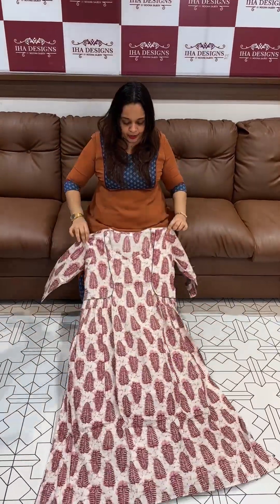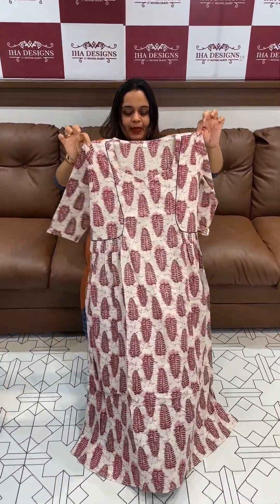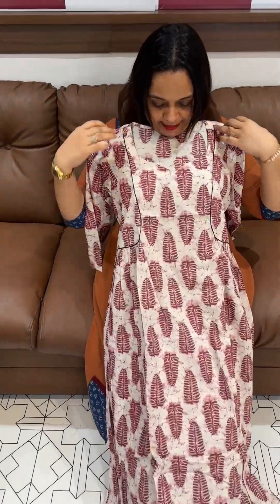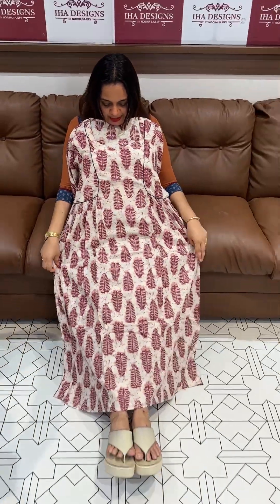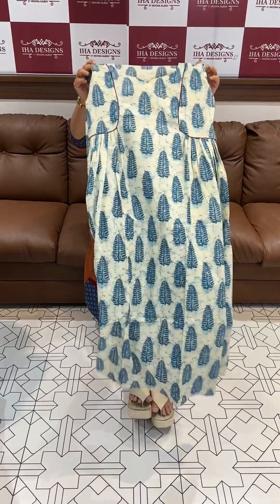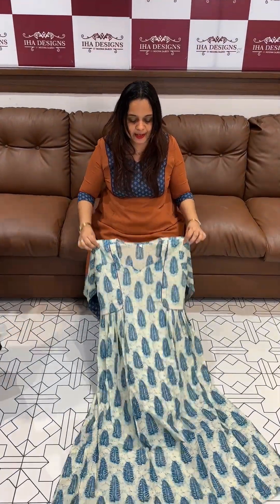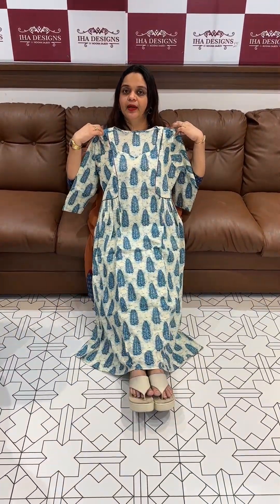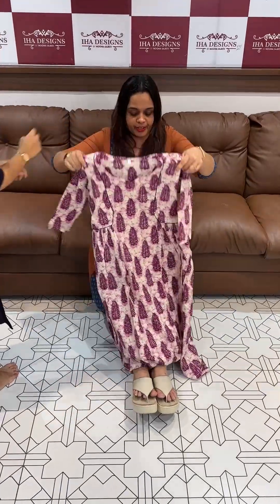Printed cotton tops collections @ 699/- for booking visits